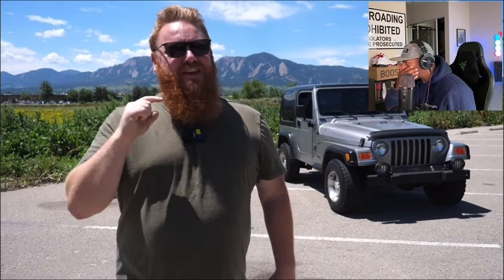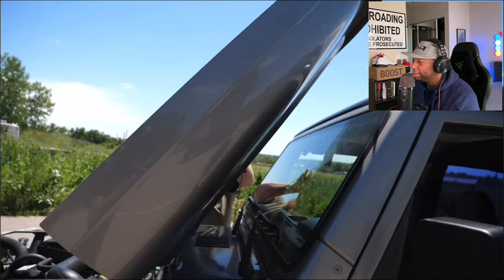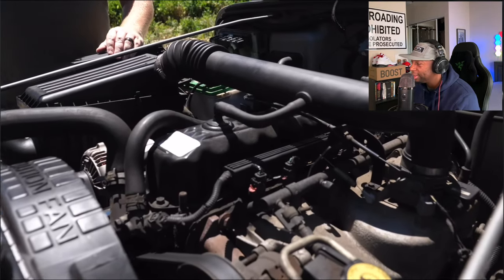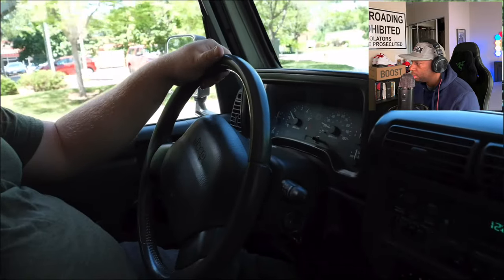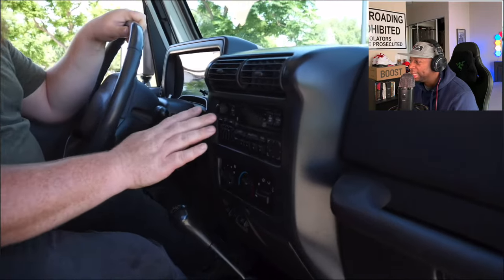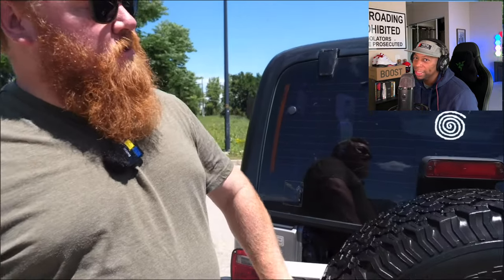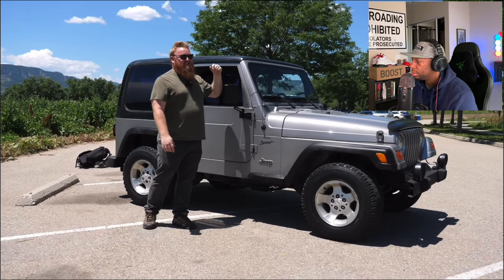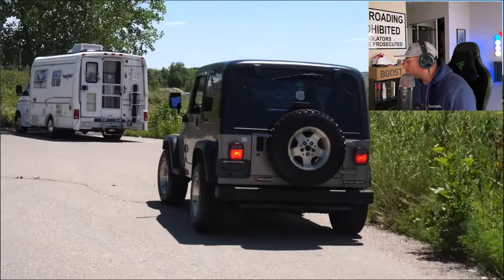IS THE JEEP TJ THE BEST JEEP WRANGLER EVER MADE?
You never know what you going to see either offroading, reaction, or gaming but best believe you're going to be entertained.